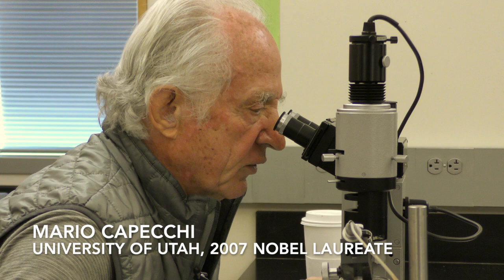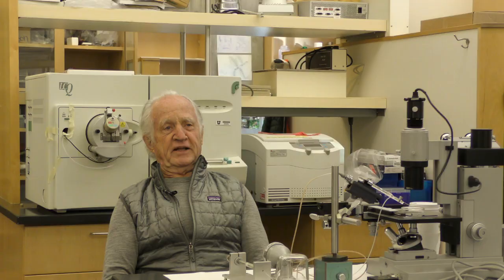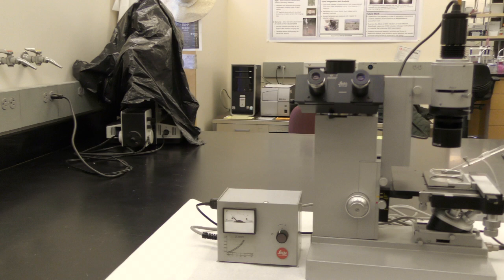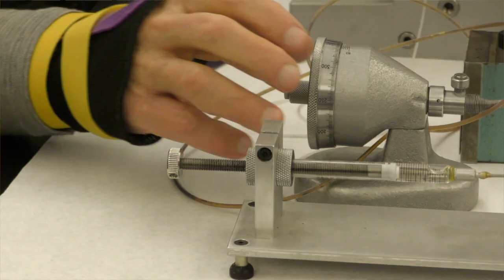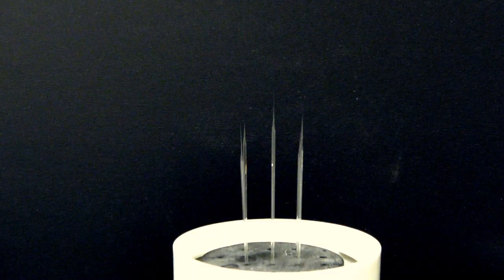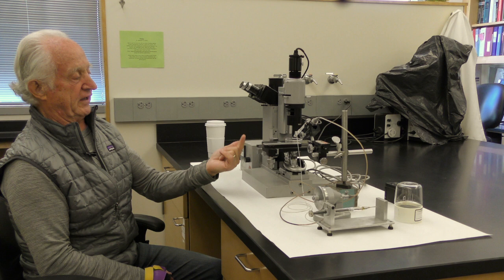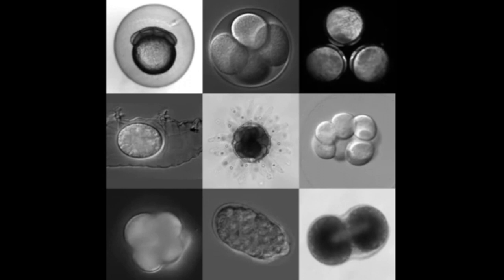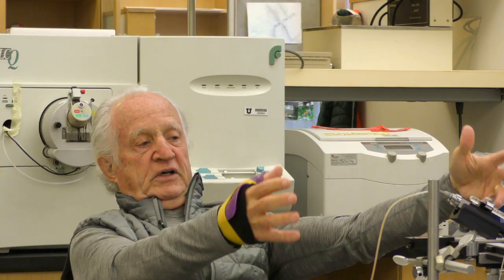Mario Capecchi - Simple Equipment, Monumental Experiments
2007 Nobel laureate Mario Capecchi of the University of Utah describes the equipment he used to conduct groundbreaking experiments in genetics. Capecchi's equipment is on display in the lobby of the U's Aline Wilmot Skaggs Biology Building in Salt Lake City, Utah.